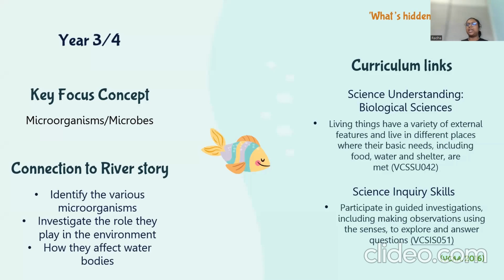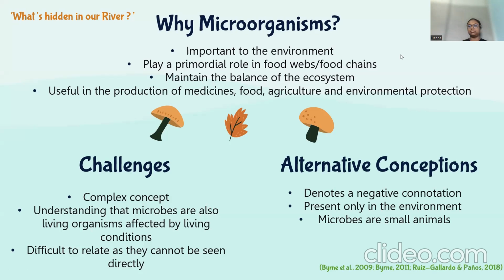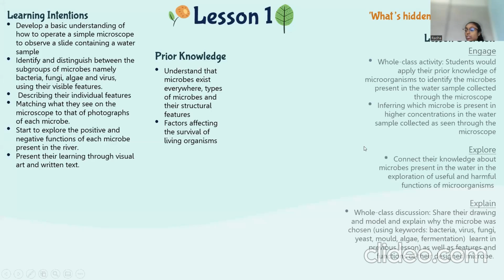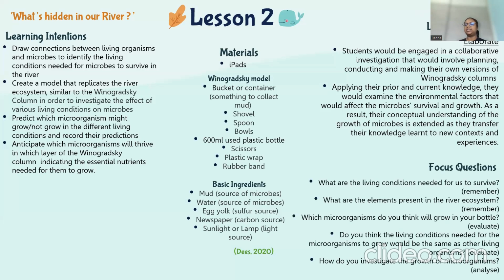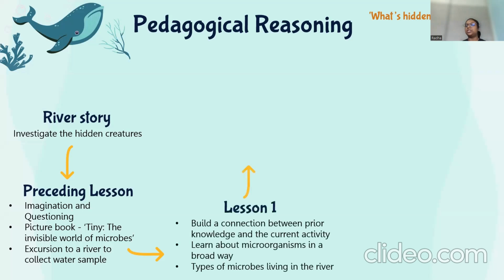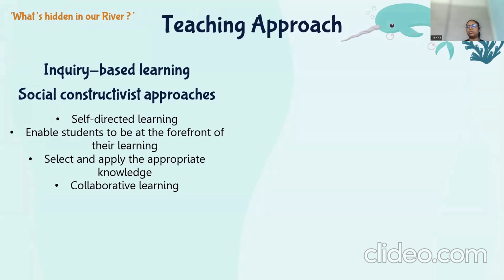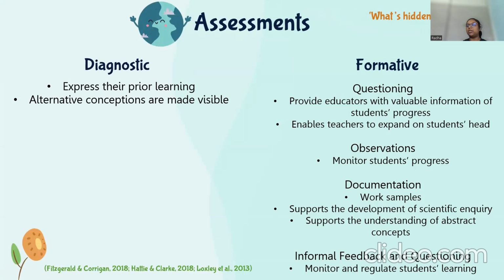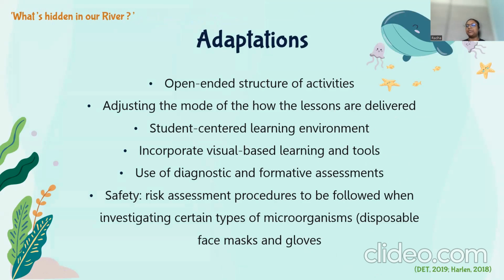EDF 4023 AT2: What's Hidden in Our River?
A Winogradsky Column:

Different ingredients such as the water from the river, soil, egg yolk, newspaper cuttings etc would be filled inside a clear bottle. These ingredients are essential as they replicate the aquatic ecosystem and thus form the necessary nutrients for microbes to grow. Once filled, these will be put in various environments with different living conditions (e.g. dark room with no oxygen, dark room with oxygen etc). Over time, a gradation of colour would appear, representing the different species of microorganisms. Additionally, students could vary the ingredients and the amount used in the bottles to observe the differences that would occur over a period of time.

Social constructivism: (Vygotsky, 2004)
Vygotsky, L. S. (2004). Imagination and creativity in childhood. Journal of Russian and East European Psychology, 42(1), 7–97.